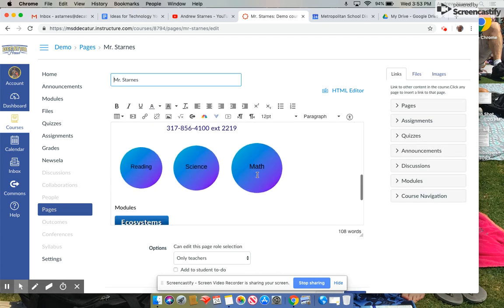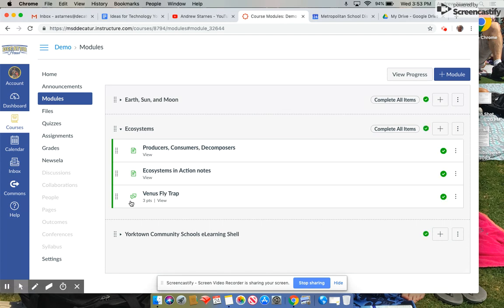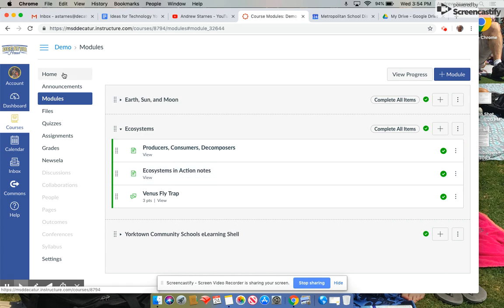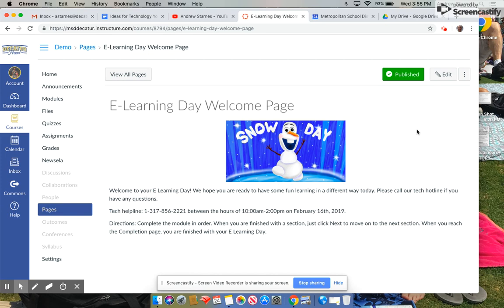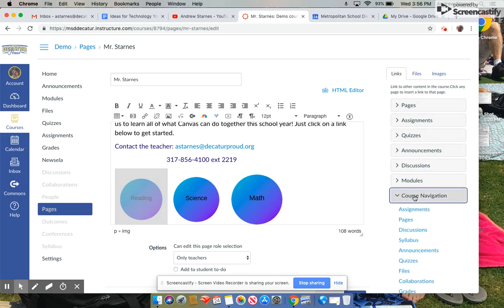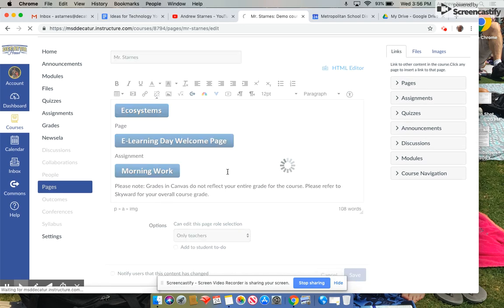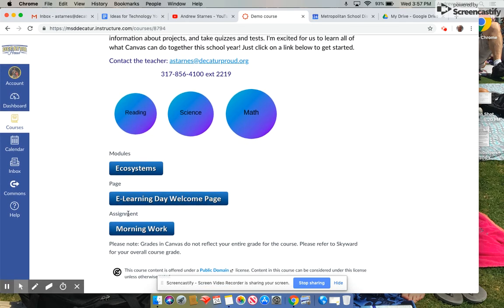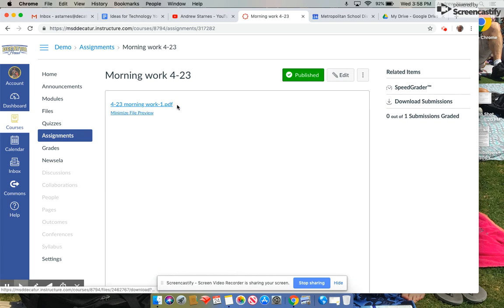Linking images and buttons on your Canvas Homepage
How to make images and buttons links that your students can click on in your Canvas Course Homepage.